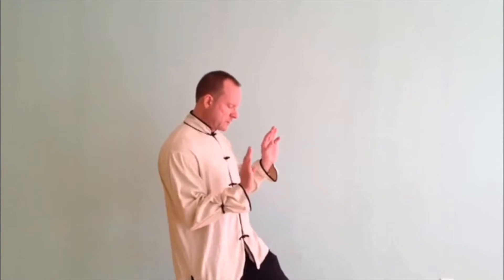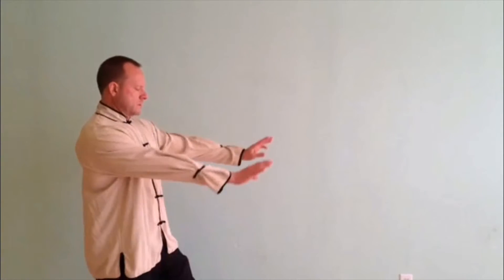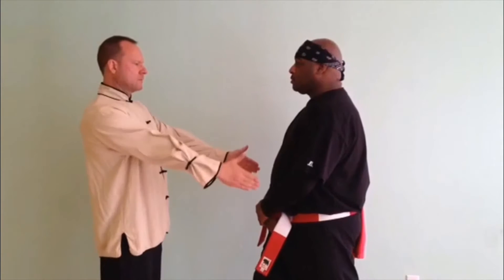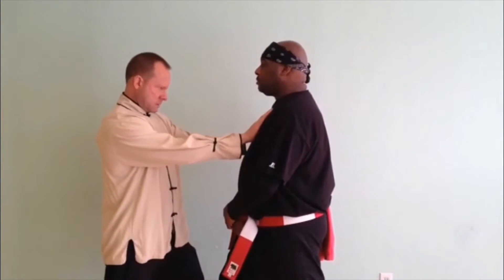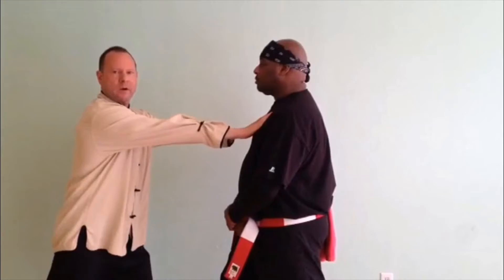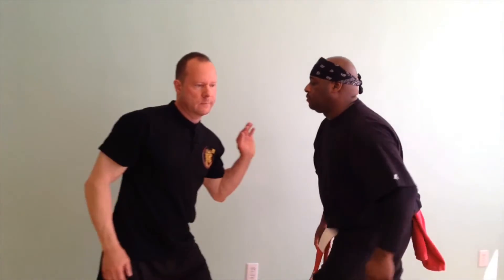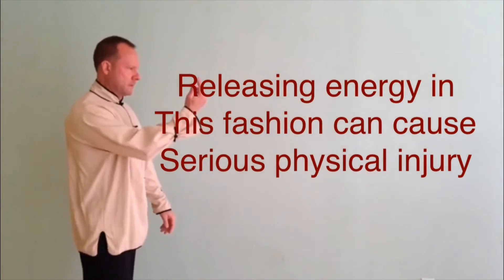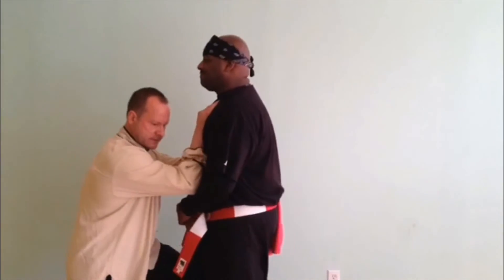Tai Chi Elastic Potential Energy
Former NYC transit police officer and martial arts writer/instructor Robert Dreeben, demonstrates the concept behind Tai Chi's elastic potential power.